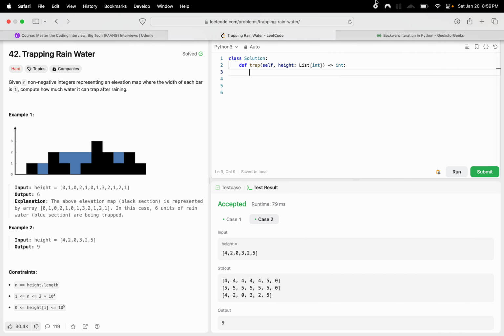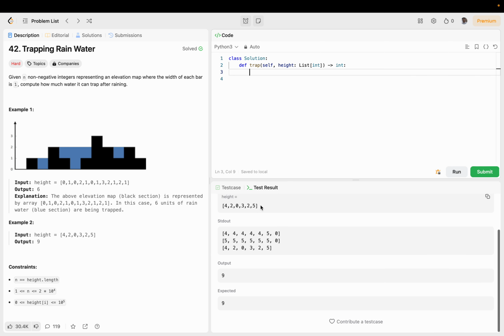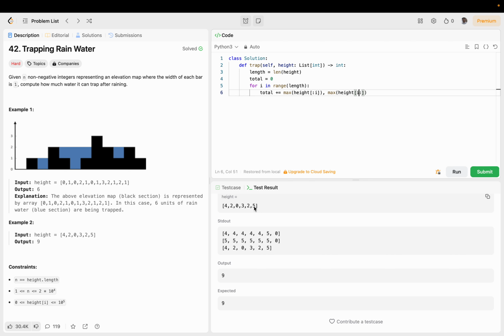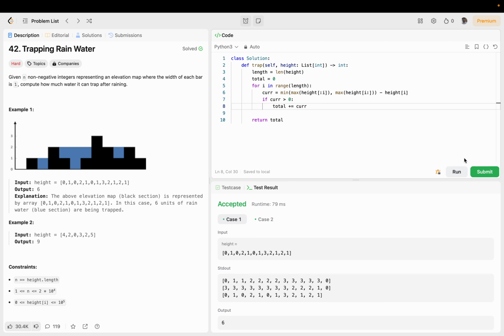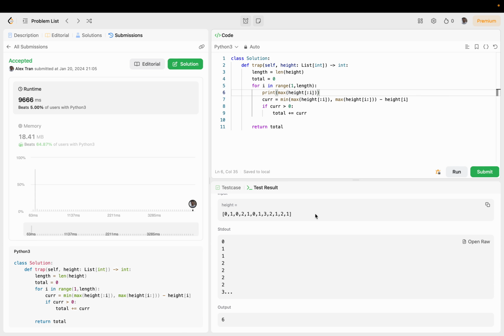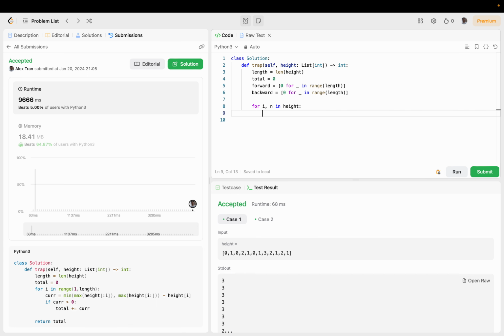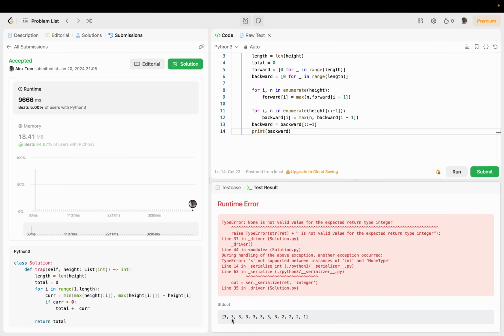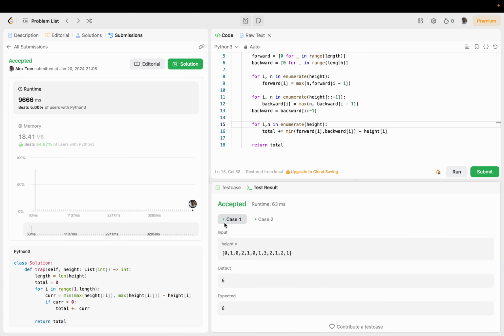Trapping Rain Water (Hard)